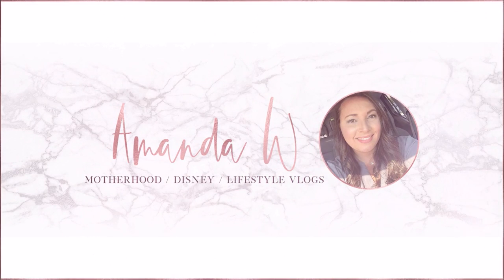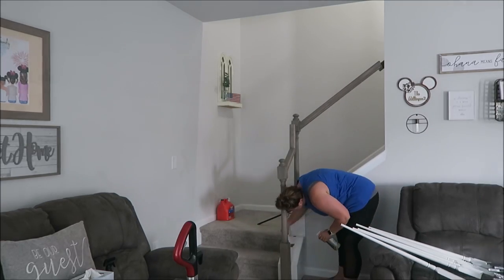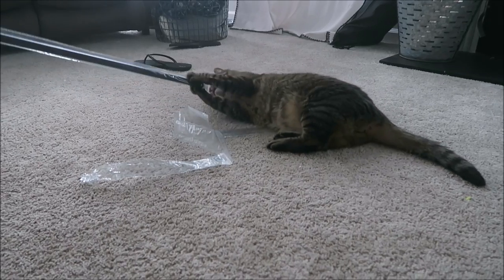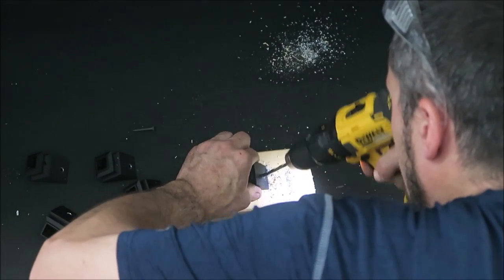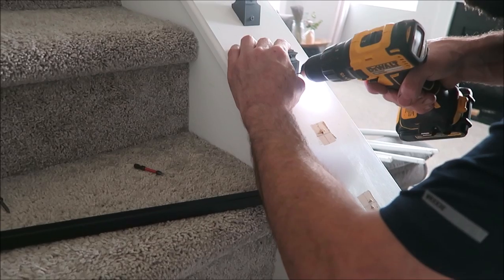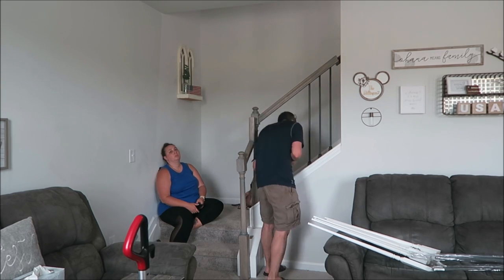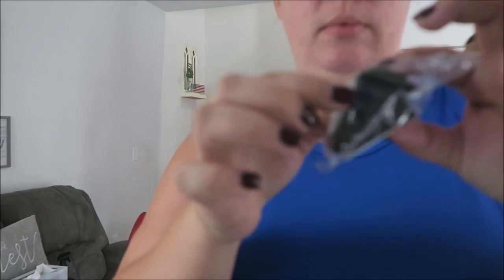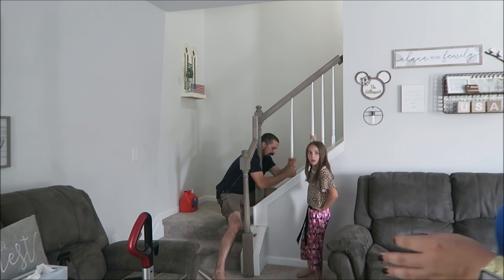Stair Baluster Project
We are a family of 6 living in Metro Atlanta!  Our kids are in high school, middle school and elementary school.  I work in education as well as a travel agent and my husband Jeff is in the automotive industry!

We do vlogs, cleaning videos, family vacations and more!

Thinking of planning a Disney Vacation, Universal Vacation, Cruise or All Inclusive Vaca?  I am a travel planner with Starstuff Travel and would love to help!